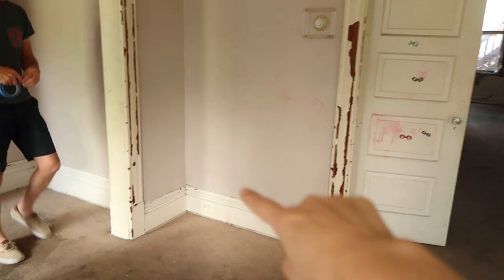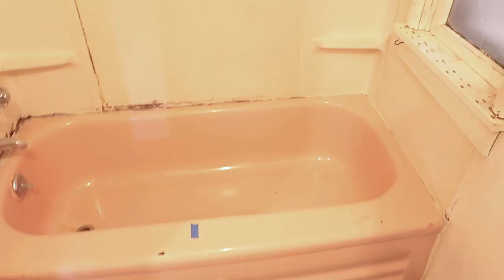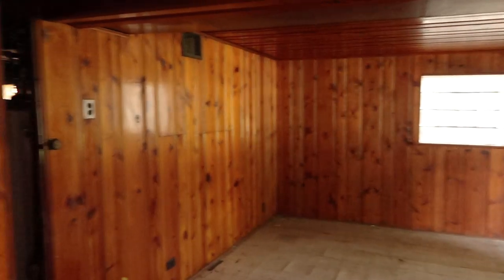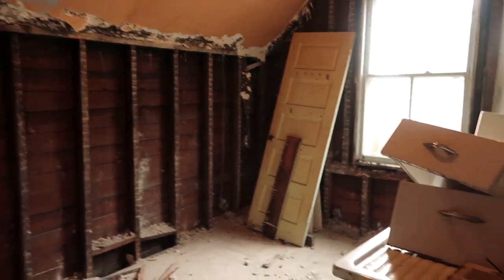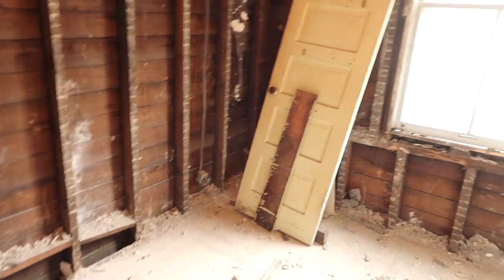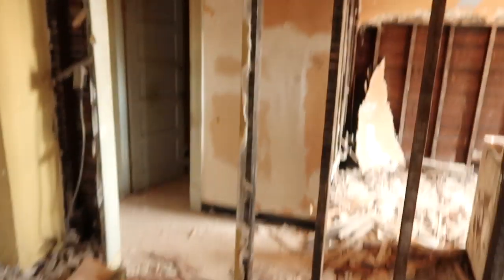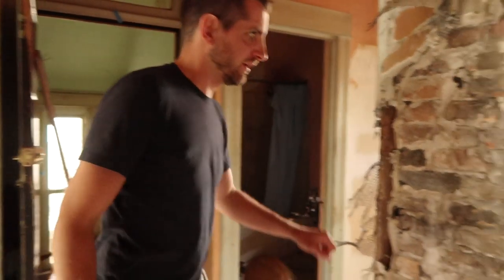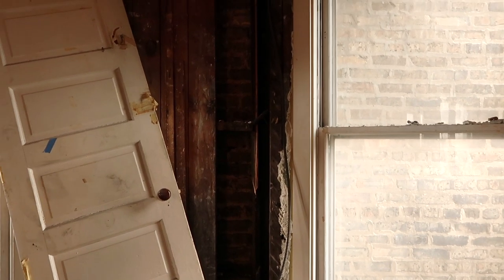01| Dear Two Flat, Demolition Begins!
We're kicking off a new series today! 'Dear Two Flat' will be a casual, informal vlog series where we can share the ups and downs of renovating our beloved Logan Square time capsule in real time. Alongside our usual blog content, we'll be peppering in this vlog-style story telling (monthly-ish) so that you can realize the much larger picture that comes along with nurturing an old home back to health!